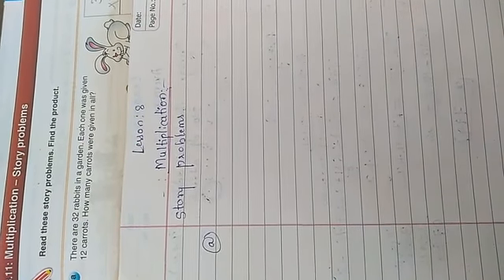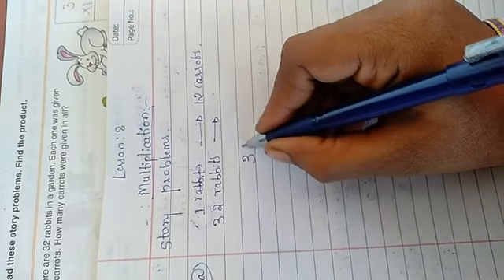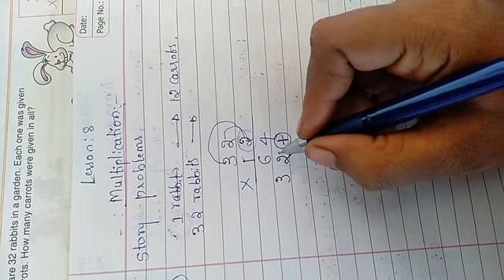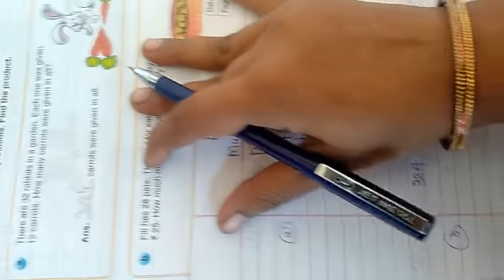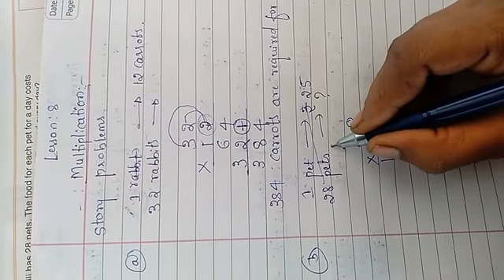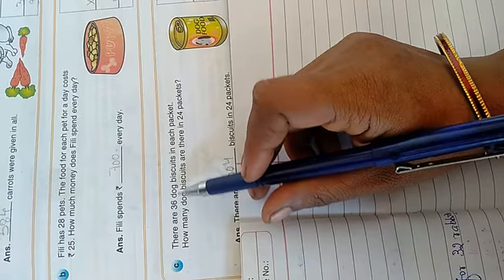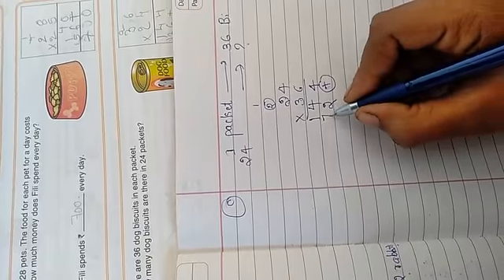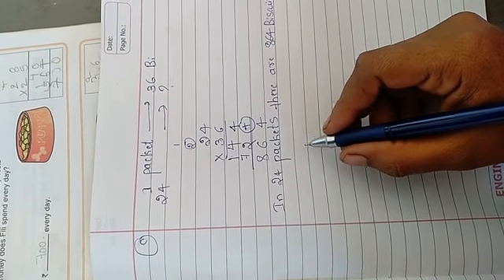CBSE Class 3 Mathematics ( Lesson 8 Multiplication story problems)